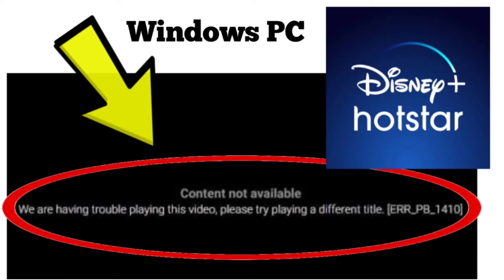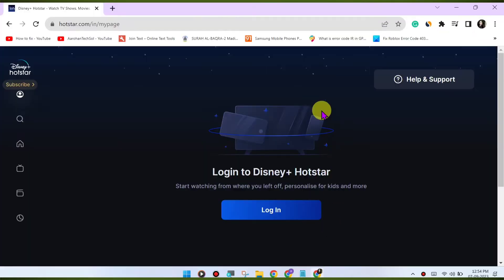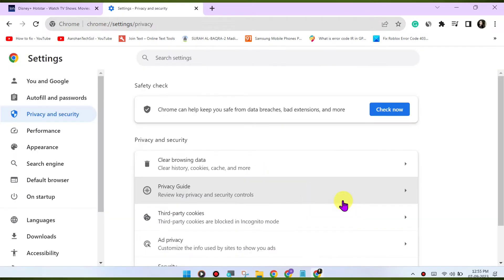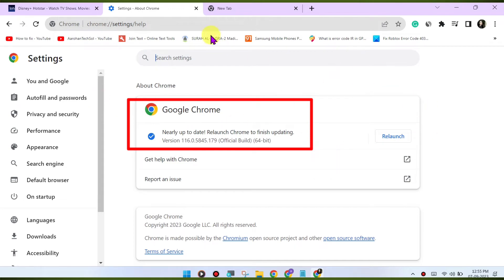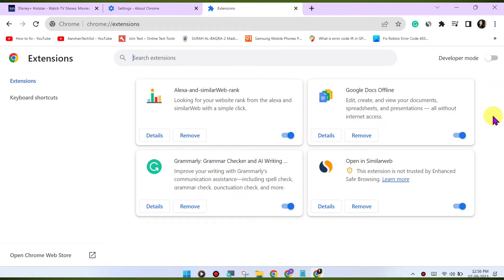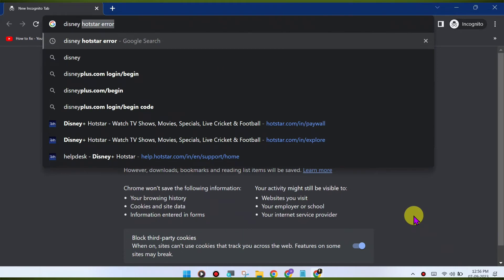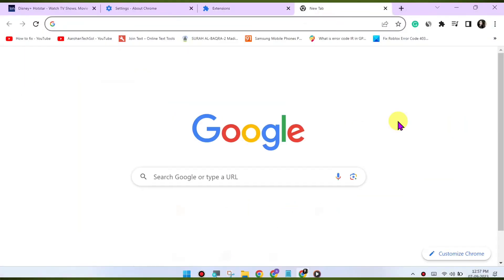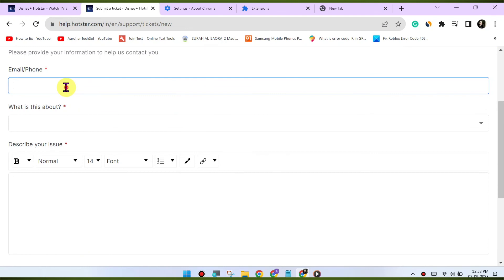How To Fix Disney+ Hotstar Website Content not available [ERR_PB_1410] Error on Windows PC Chrome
How To Fix Disney+ Hotstar Website Content not available. We are having trouble playing this video, please try playing a different title. [ERR_PB_1410] Error on Windows PC Chrome Browser Problem Solved

Here are some steps you can try to resolve this issue:

Clear Browser Cache and Cookies:

Update Chrome:

Disable Browser Extensions:

Check for VPN or Proxy:

Switch to Incognito Mode:

Open an incognito or private browsing window in Chrome and try accessing Disney+ Hotstar again. This will disable extensions and might help identify if an extension is causing the issue.
Update Graphics Drivers:

Check Internet Connection:

Try a Different Browser:

If the issue persists, try using a different web browser to access Disney+ Hotstar. This can help determine if the problem is specific to Chrome.
Contact Disney+ Hotstar Support:

If none of the above steps resolve the issue, it may be a problem on Disney+ Hotstar's end. Contact their customer support for further assistance. They may have specific recommendations or be able to address any server-side issues causing the problem.
By following these steps, you should be able to troubleshoot and resolve the error on Disney+ Hotstar in Chrome.

Talk soon,
Abid Akay